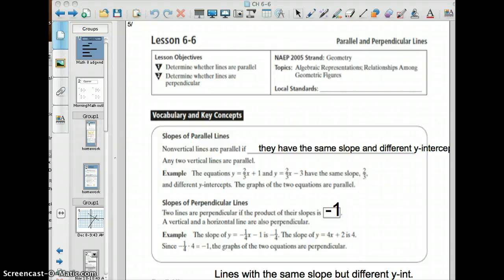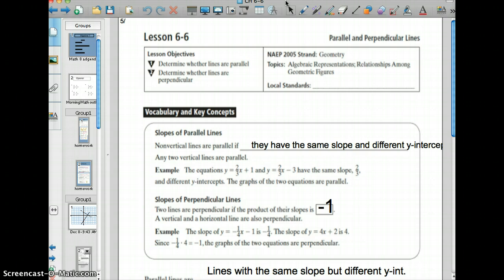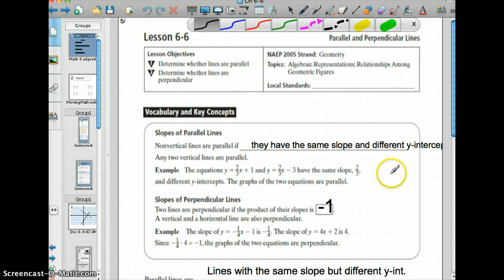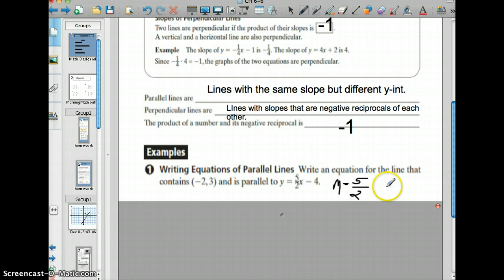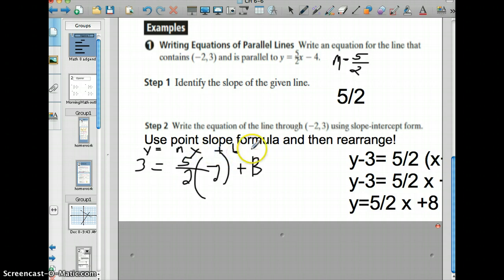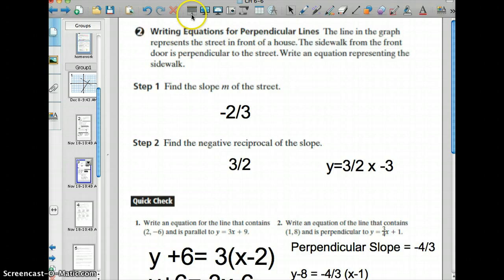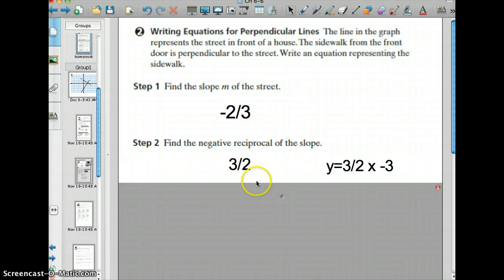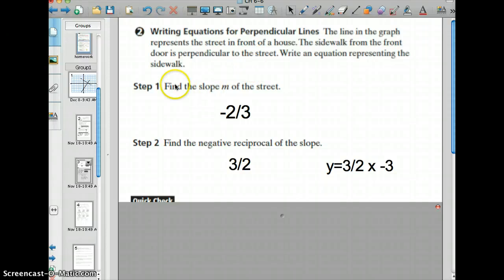Ch 6-6 parallel and perpendicular lines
Writing parallel and perpendicular lines